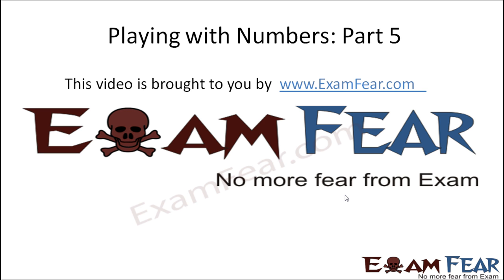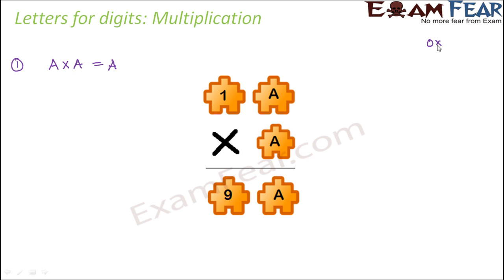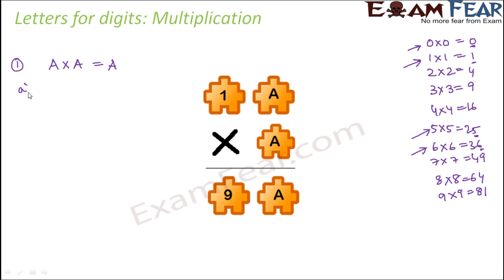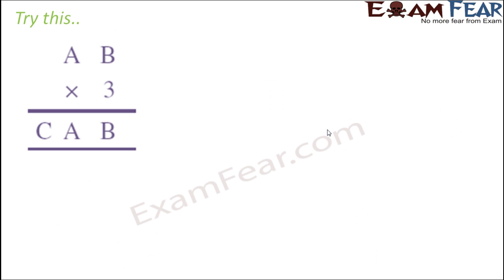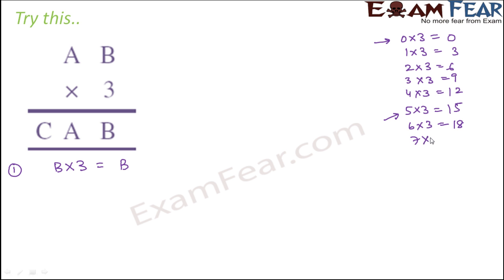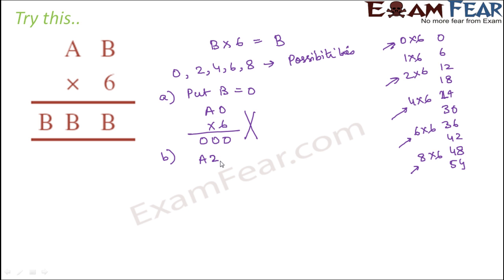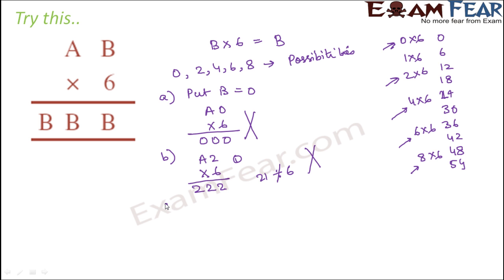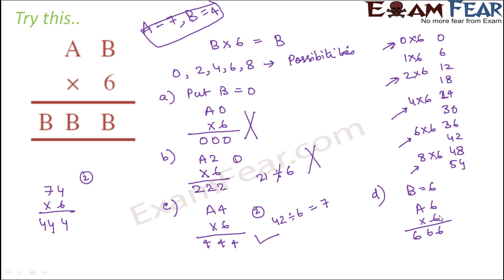Maths Playing with Numbers part 5 (Letters for Digits : Multiply) CBSE Class 8 Mathematics VIII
Maths Playing with Numbers part 5 (Letters for Digits : Multiplication) CBSE Class 8 Mathematics VIII